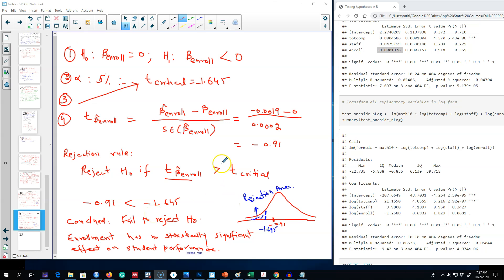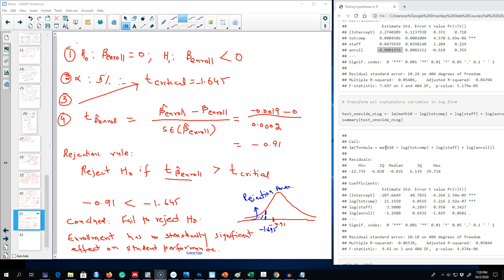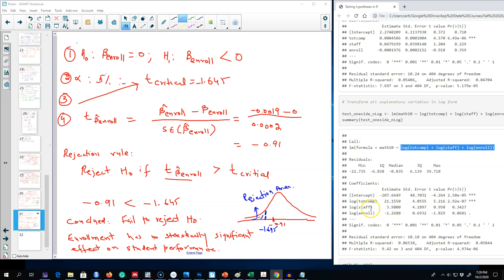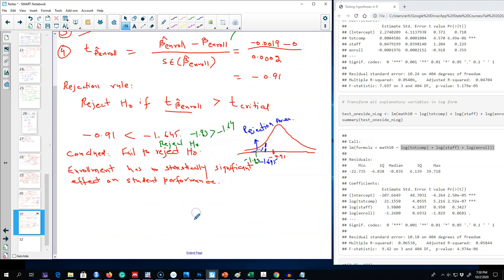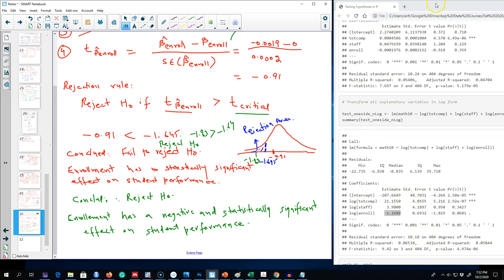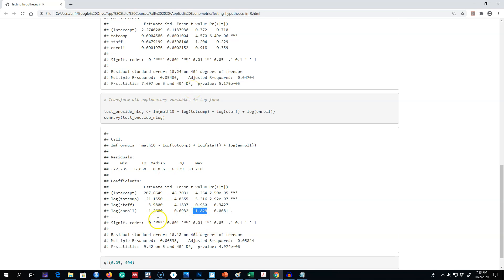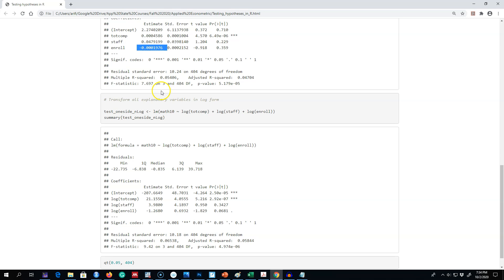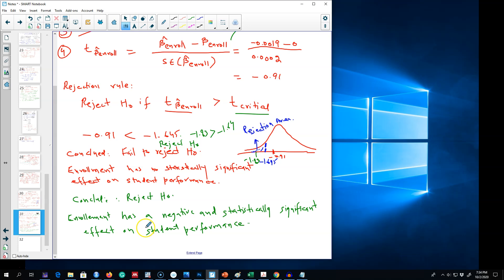4.6 - One-Sided t-test Different Functional Form (Example 3 in R)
In this video I show an example in R of a one-sided t-test when we change the functional form and the conclusion of our results.